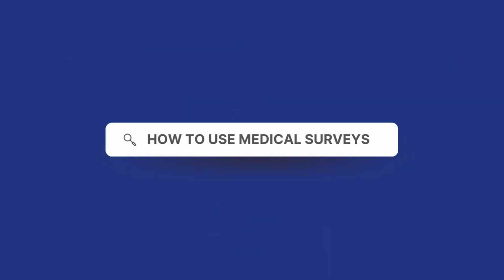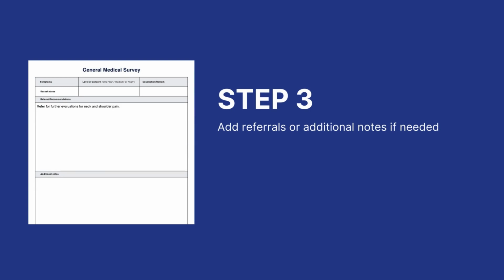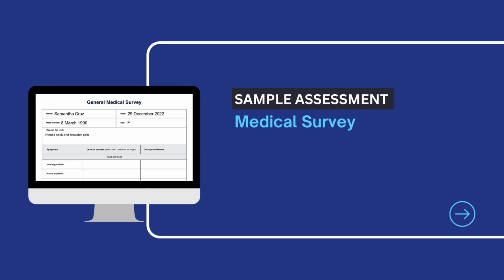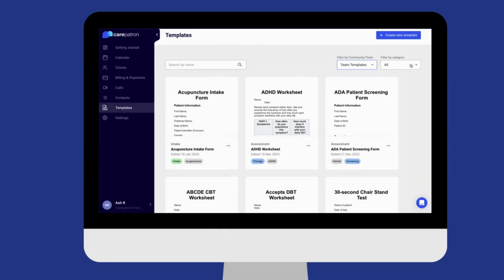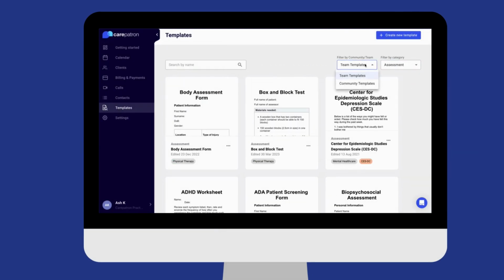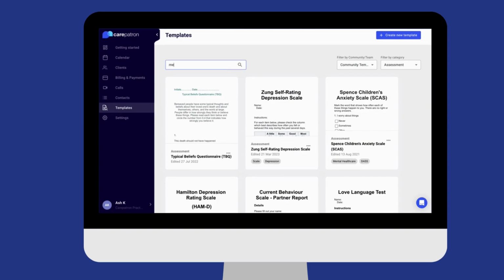Medical Survey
Looking for a better way to get an in-depth look at your patient's health? Download our free medical survey to get started. This free survey can help you begin understanding your patient's health and provide more accurate advice.

Introduction 0:00
What is a Medical Survey? 0:10
Who can use a Medical Survey? 00:48
How to use 00:53
How to use in Carepatron 1:15